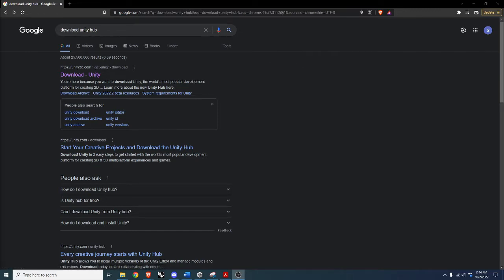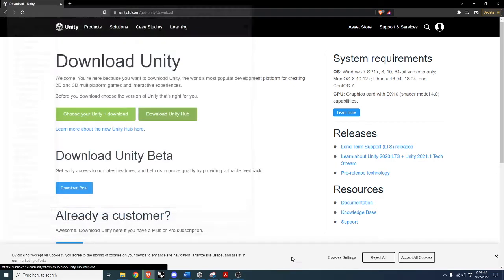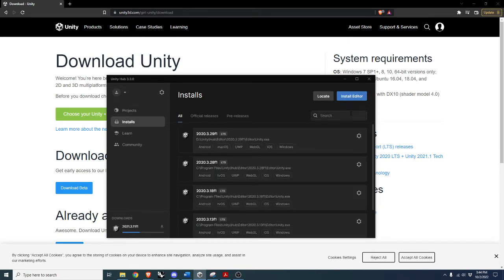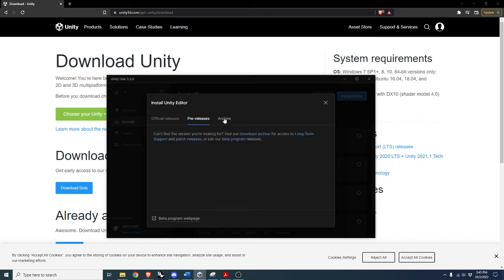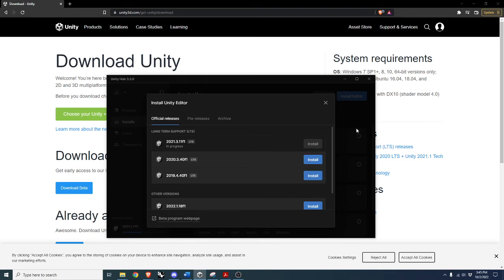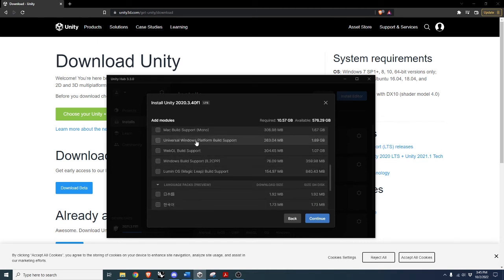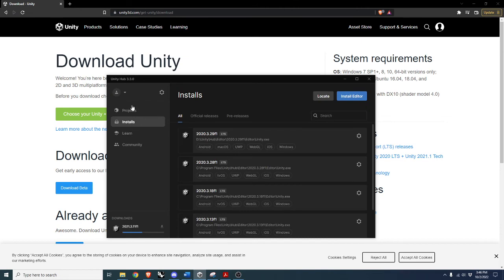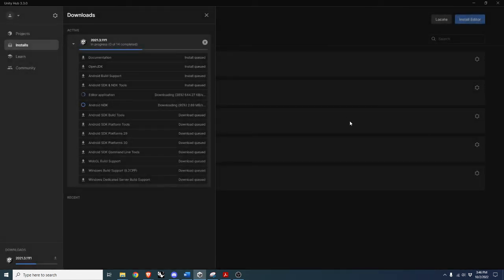Unity VR Virtual Reality for Architects - Video 01 - How to install Unity Hub and Unity on your PC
This video walks you through instructions on how to install Unity Hub and Unity on your PC. This is part 01 of XR (Extended Reality - AR / VR) for Architects using Unity.